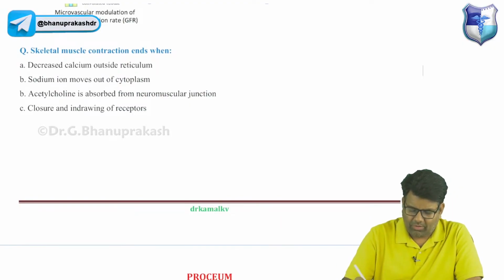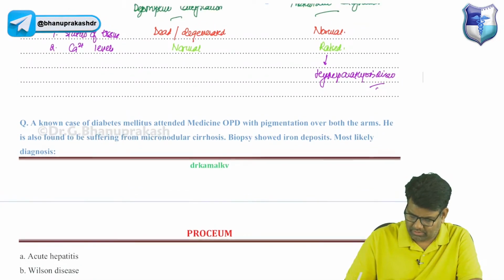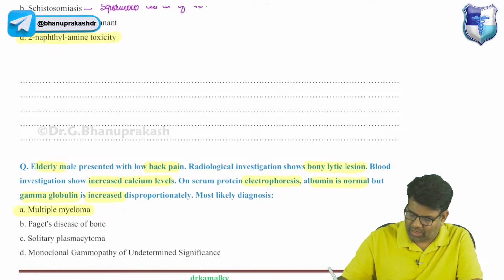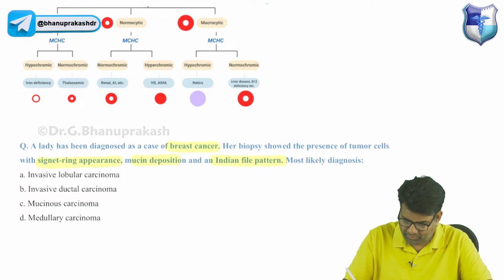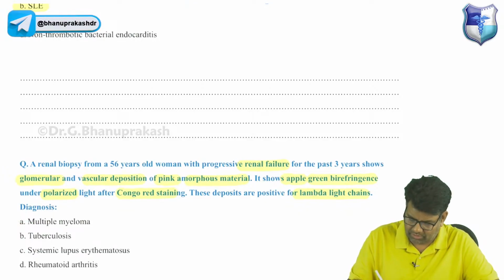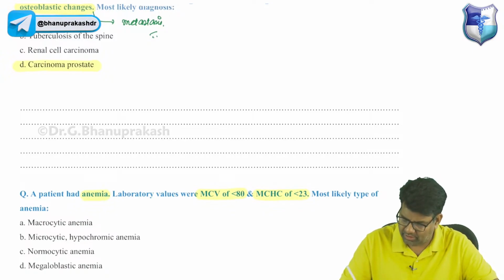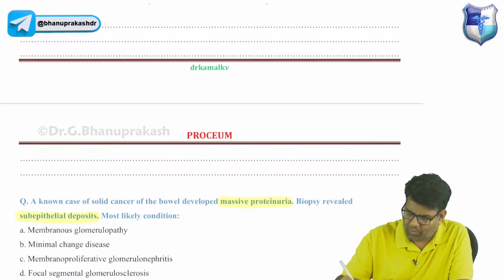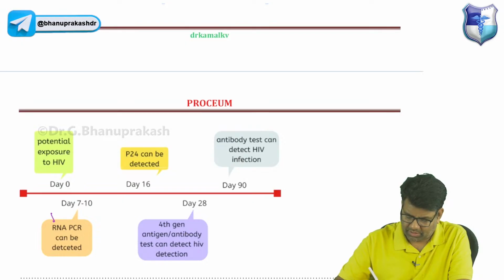Revise Pathology PYQ Edition With Dr Kamal K V for upcoming fmge exam.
Pathology PYQ (Previous Year Questions) Revision with Dr. Kamal K.V. for FMGE Exam

Introduction to Pathology for FMGE
- A concise yet detailed review of high-yield pathology topics frequently tested in FMGE
- Covers key pathological concepts, mechanisms, diagnostic techniques, and high-yield points necessary for the exam

Key Topics in Pathology

Cell Injury and Adaptation
- Types of Cell Injury: Reversible vs. irreversible, mechanisms like ischemia, hypoxia, free radicals, and toxins
  - Morphologic changes in cells: Swelling, fatty change in reversible; membrane damage in irreversible injury
- Adaptations to Injury: Atrophy, hypertrophy, hyperplasia, metaplasia, dysplasia
  - Clinical examples: cardiac hypertrophy in hypertension, Barrett’s esophagus in acid reflux

Inflammation and Repair
- Acute Inflammation: Stages (vascular, cellular), mediators (histamine, prostaglandins, cytokines)
  - Signs of inflammation: rubor, tumor, calor, dolor, and functio laesa
- Chronic Inflammation: Causes, granuloma formation, role of macrophages and lymphocytes
  - Examples: tuberculosis, Crohn's disease
- Wound Healing: Phases (inflammatory, proliferative, remodeling) and factors affecting healing
  - Differences between primary and secondary intention healing

Immunopathology
- Hypersensitivity Reactions: Types I-IV, mechanisms, and clinical examples
  - Type I (allergic), Type II (cytotoxic), Type III (immune complex), Type IV (delayed)
- Autoimmune Diseases: Pathogenesis, common examples like systemic lupus erythematosus (SLE) and rheumatoid arthritis
  - Autoantibodies, diagnostic criteria, and organ involvement in these diseases
- Immunodeficiency Disorders: Primary (genetic) and secondary (acquired) immunodeficiencies
  - Clinical significance: SCID, AIDS

Neoplasia
- Cancer Pathogenesis: Role of oncogenes, tumor suppressor genes, and apoptosis in cancer development
  - Examples of key genes: p53, Rb, HER2
- Benign vs. Malignant Tumors: Differentiation, metastasis, and invasion
  - Types of malignant tumors: carcinoma, sarcoma, leukemia, lymphoma
- Tumor Markers: Common markers for specific cancers like PSA for prostate cancer, CA-125 for ovarian cancer
  - Role in diagnosis, prognosis, and monitoring response to therapy

Genetic Disorders
- Types of Genetic Mutations: Point mutations, deletions, translocations
  - Examples: sickle cell anemia (point mutation), Down syndrome (trisomy 21)
- Inherited Disorders: Autosomal dominant, autosomal recessive, X-linked inheritance
  - Examples: Marfan syndrome (dominant), cystic fibrosis (recessive), hemophilia (X-linked)
- Chromosomal Abnormalities: Structural and numerical abnormalities, clinical implications
  - Karyotyping and molecular diagnostics in detecting chromosomal disorders

Blood Disorders
- Anemia: Types (microcytic, macrocytic, normocytic), causes, and laboratory findings
  - Examples: iron deficiency, megaloblastic, aplastic anemia
- Leukemia and Lymphoma: Classification, key features, and diagnostic criteria
  - Acute vs. chronic leukemias, Hodgkin vs. non-Hodgkin lymphoma
- Hemostasis Disorders: Coagulation cascade, role of platelets, common bleeding disorders
  - Hemophilia, von Willebrand disease, and disseminated intravascular coagulation (DIC)

Infectious Diseases
- Pathology of Bacterial, Viral, Fungal, and Parasitic Infections: Mechanisms of disease, immune response
  - Common pathogens and their associated diseases: Mycobacterium tuberculosis, Plasmodium species in malaria
- Granulomatous Infections: Formation and significance of granulomas, examples like TB, sarcoidosis
  - Diagnostic histological features, role of biopsy in diagnosis

FMGE-Specific Tips for Answering Pathology Questions

High-Yield Clinical Pearls
- Frequently Tested Topics: Types of necrosis, pathogenesis of neoplasia, autoimmune disease mechanisms, and anemia classification
- Mnemonics and Tricks: For hypersensitivity reactions, types of necrosis, and leukemias

Final Revision Checklist

Must-Know Concepts
- Cell adaptation types, inflammation stages, types of hypersensitivity
- Differences between benign and malignant tumors, genetic inheritance patterns
- Classification and key features of blood disorders and infectious diseases

Commonly Asked PYQs in FMGE
- Mechanisms of cell injury, types of necrosis in different organs
- Pathophysiology and diagnostic criteria for autoimmune diseases
- Features and lab findings in leukemias, lymphomas, and coagulation disorders